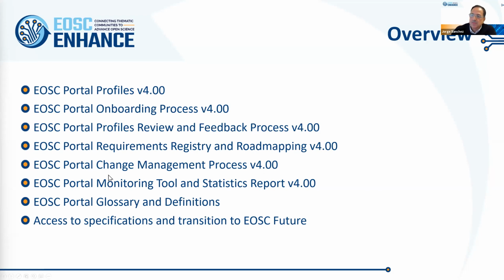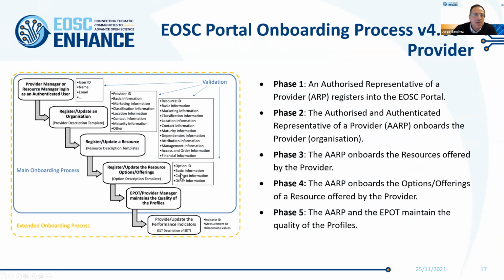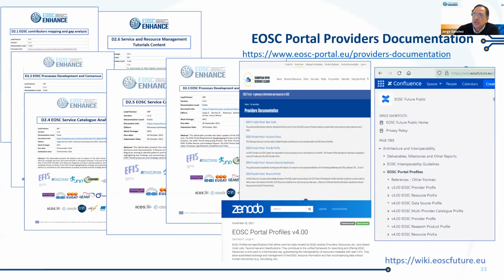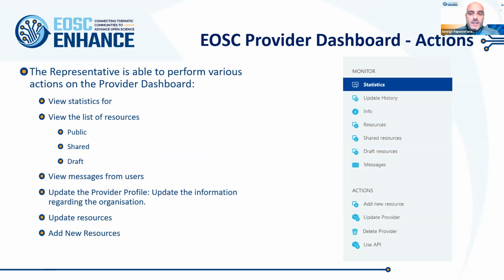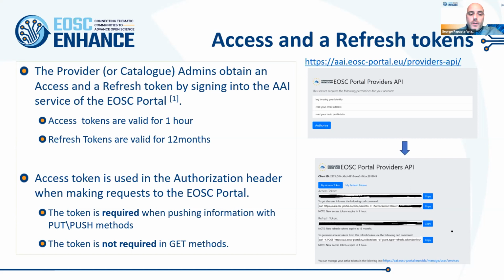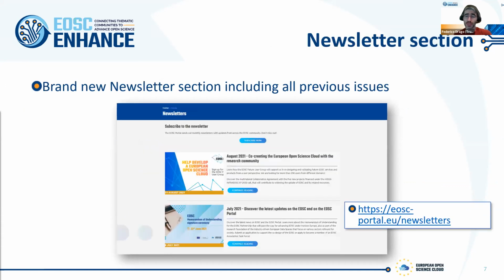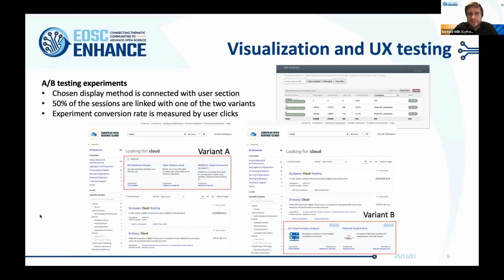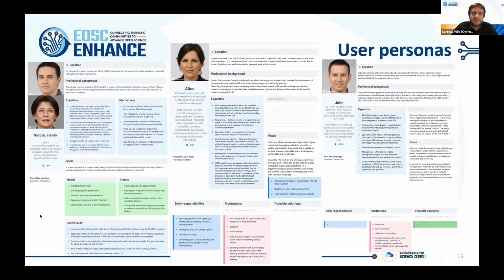EOSC Enhance webinar - Presenting the second EOSC Portal release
Thanks to the precious feedback gathered through two years of EOSC Enhance, the consortium is thrilled to announce its final release of the EOSC Portal, before handing it over officially to the EOSC Future project.

This is another key step in the exciting journey towards the further development and enhancement of useful and dynamic tools for a constantly evolving EOSC ecosystem.

In this final webinar, project representatives will introduce all the main upgrades and new functionalities available to resource providers and researchers across multiple disciplines and regions.